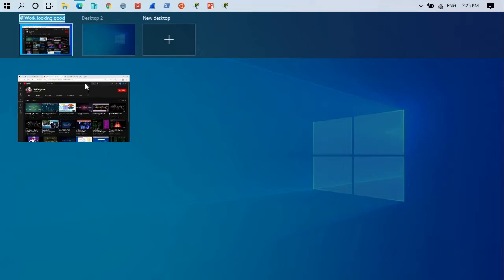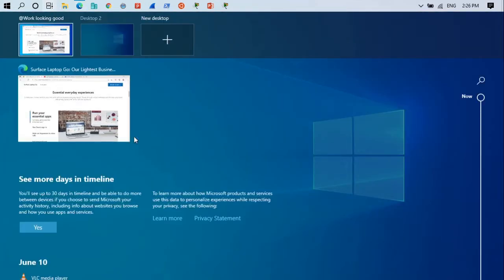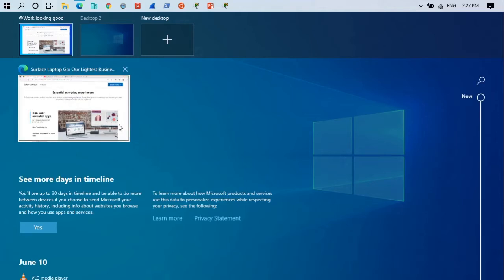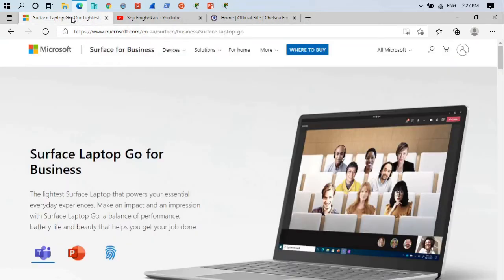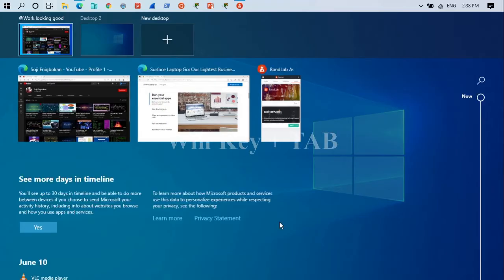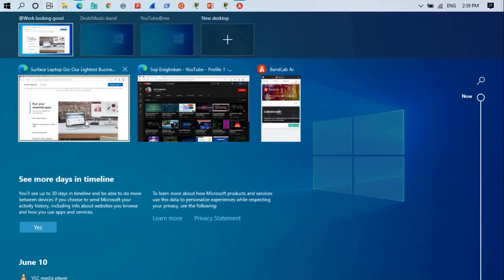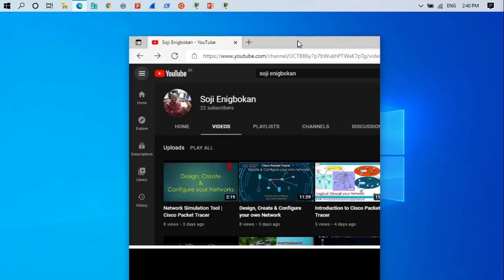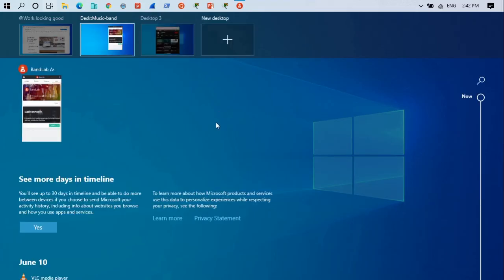Use Multiple Virtual Desktops To Manage Projects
Virtual desktop in Windows 10 allows you to expand your desktop beyond the physical limitations of the space, organize groups of related tasks, and easily switch between them.
Each virtual desktop you create allows you to open different programs. Windows 10 allows you to create an unlimited number of desktops so you can keep track of each one in detail. Each time you create a new desktop, you’ll see a thumbnail of it at the top of your screen in Task View. Select any of your virtual desktops to open it, or skip between desktops by using the keyboard shortcuts.

Windows key + Tab: opens Task View.
Alt + Tab: shows all the current applications opened individually.
Clicking Tab while holding Alt allows you to move between them.
Windows key + Ctrl + Left or Windows key + Ctrl + Right: allows you to move quickly between multiple desktops.
Windows key + Ctrl + D then click + New desktop: to create a new virtual desktop without using the Task View..
Windows+Ctrl+F4: Close the current virtual desktop